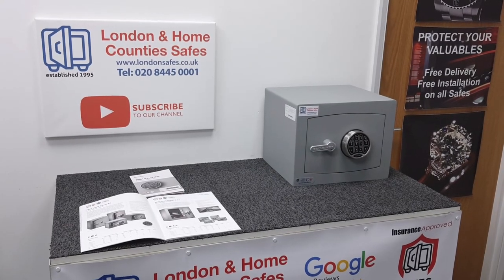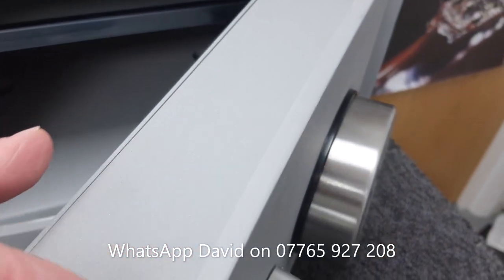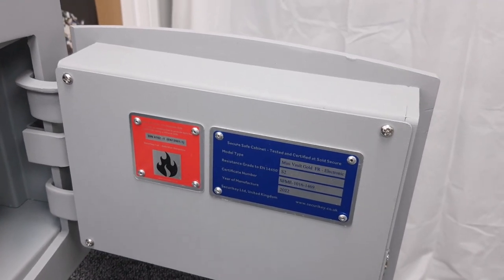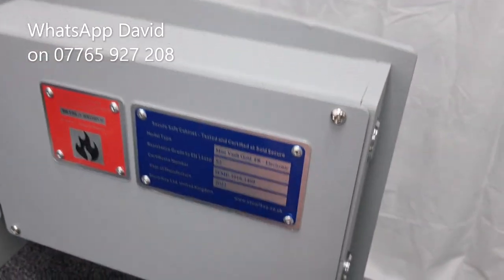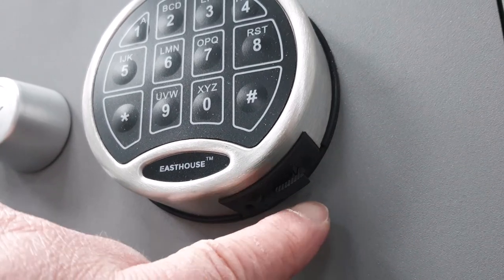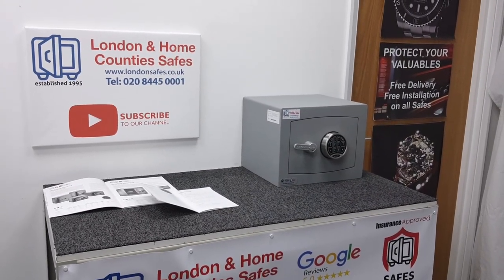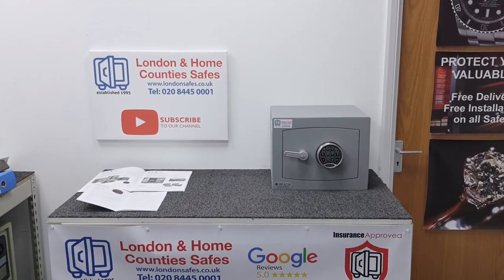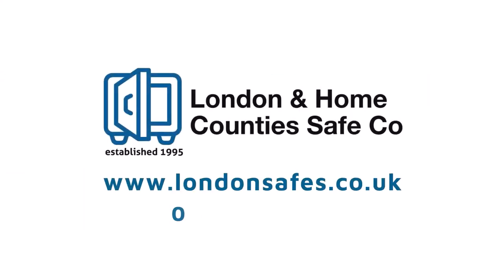Review of Securikey Mini Vault Gold FR Size 1